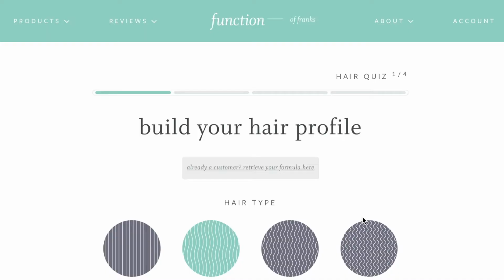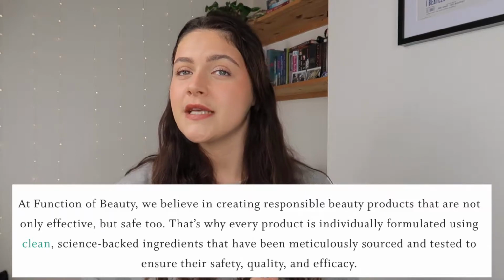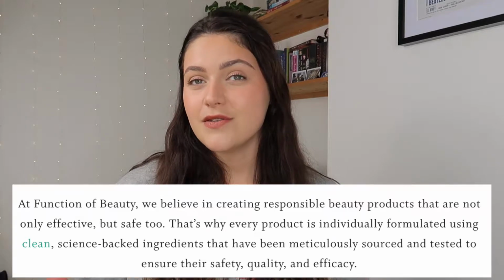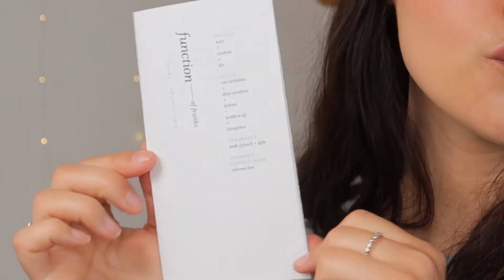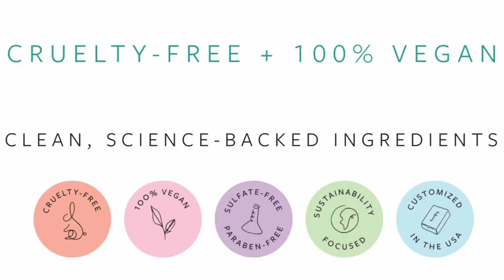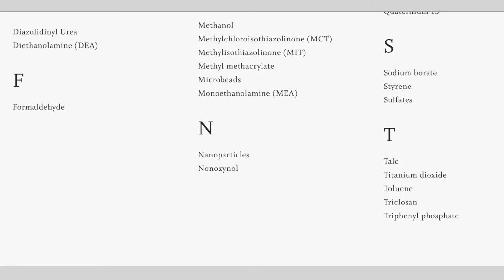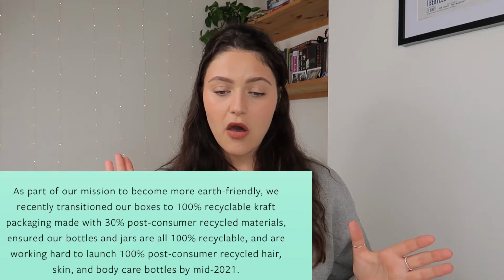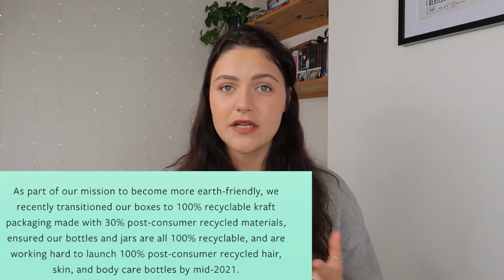FUNCTION OF BEAUTY - REVIEW - NOT SPONSORED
Function Of Beauty Review  (NOT SPONSORED) - Is it worth the hype?

Hey my lovelys, todays video is a review of Function Of Beauty! I've been using Function Of Beauty now for 4-5 weeks and in this video you'll hear what I like, what I dislike and everything in between!

Hope you enjoy it. Love, Franks x